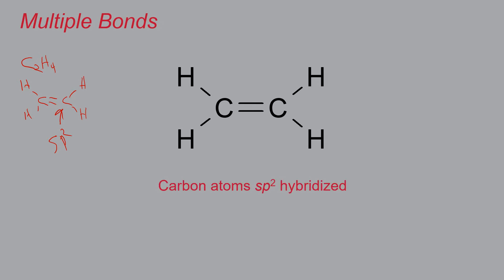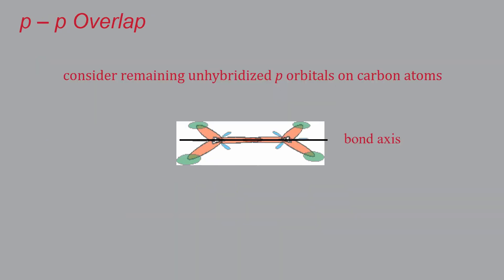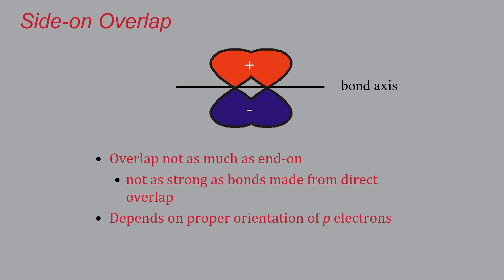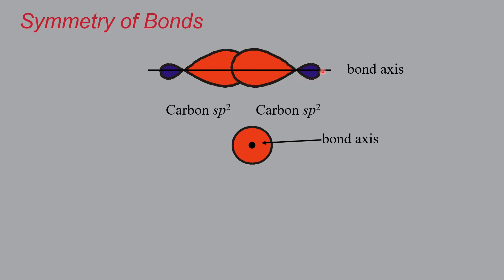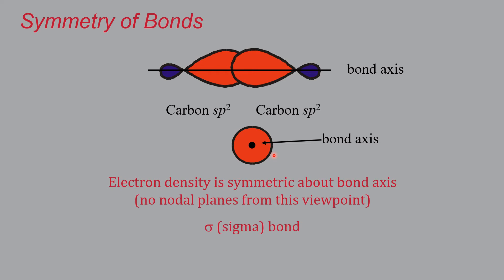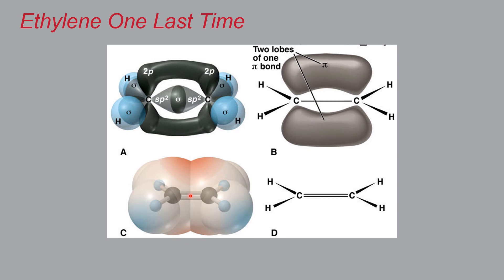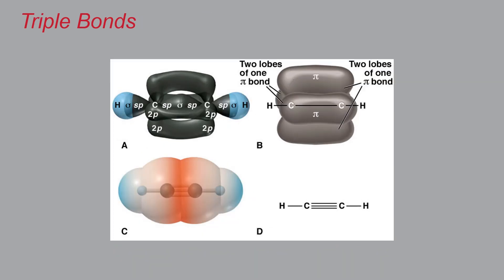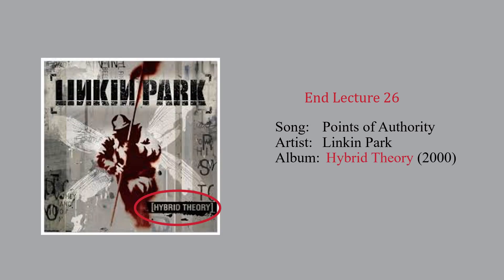chem 1215 lec26f s20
CHEM 1215 "Lecture 26f" Multiple Bonds